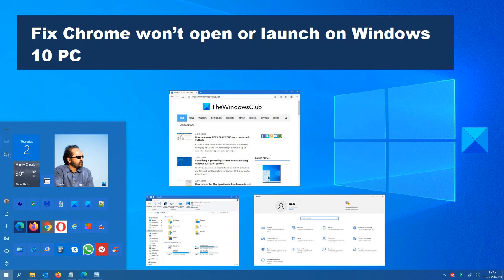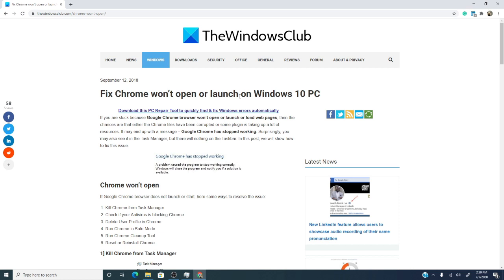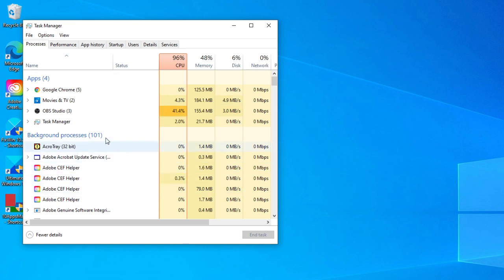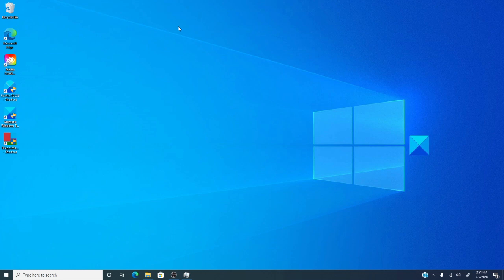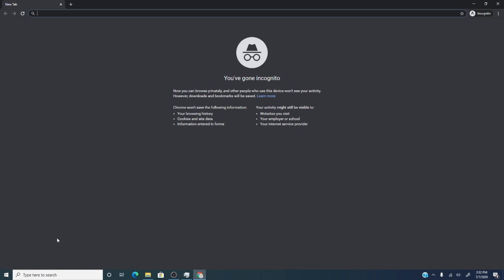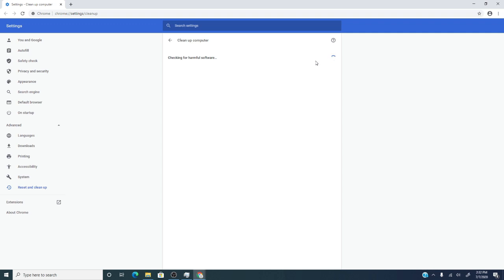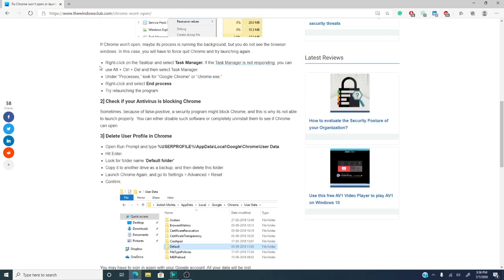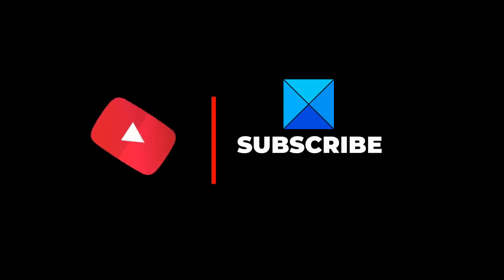Fix Chrome won’t open or launch on Windows 11 PC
If you are faced with a problem where Google Chrome browser won’t open, launch, or load web pages, then it is either because the Chrome files have been corrupted or some plugin has been taking up a lot of resources. It may end up with a message – Google Chrome has stopped working in Windows 11/10.

In this case, you can resolve this issue in the following ways:

1] Kill Chrome from Task Manager

2] Check if your Antivirus is blocking Chrome

3] Delete User Profile in Chrome

4] Run Chrome in Safe Mode

5] Run Chrome Cleanup Tool

6] Reset or Reinstall Chrome